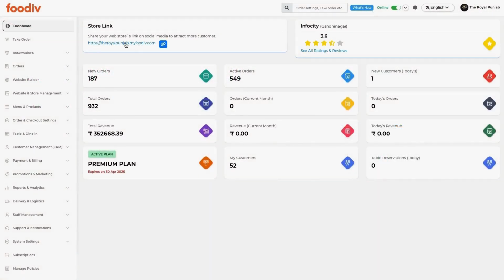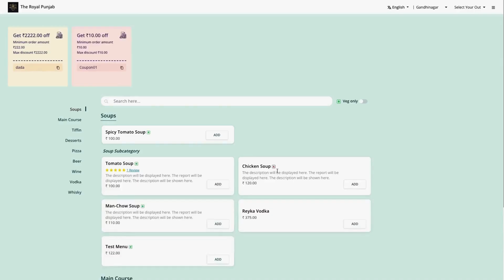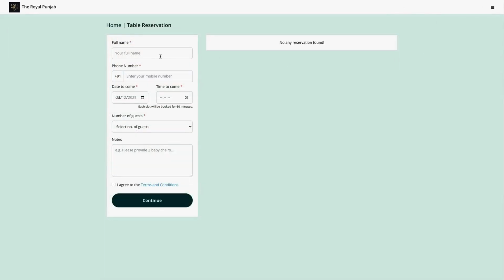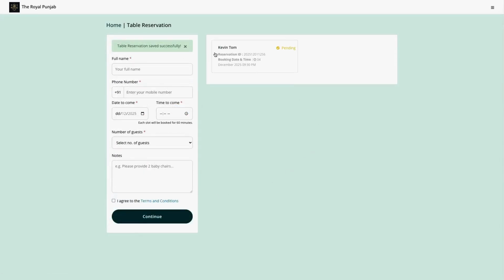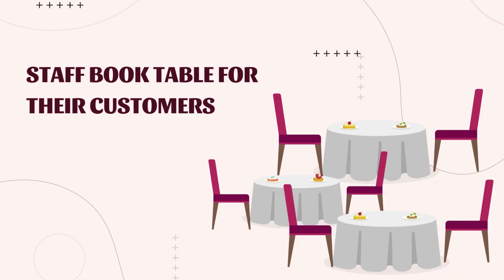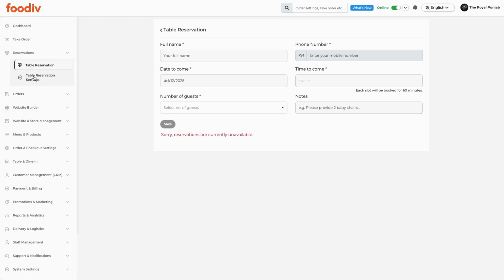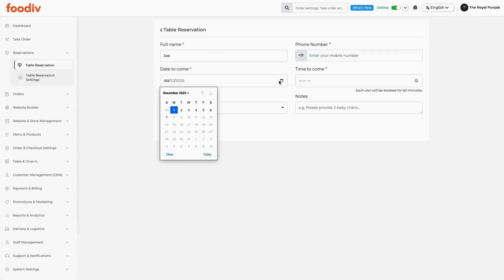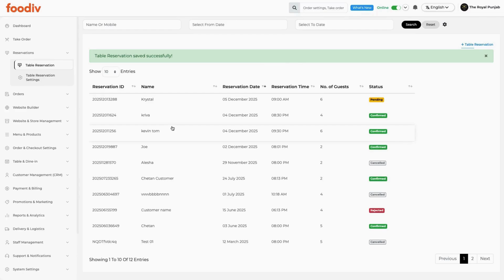Table Reservation | How Customers & Staff Book Tables | Manage & Configure the Reservation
🍽️ Introducing the Foodiv Table Reservation System!
This video explains how restaurants can easily enable, manage, and accept table booking requests from customers — both online and at the outlet.

Whether you run a dine-in restaurant, café, or fine-dining place, Foodiv makes table management smooth and effortless.

✔ How customers reserve a table
Watch how your customers can book their preferred date, time, and number of seats directly from your Foodiv website.

✔ How staff manage table reservation requests
Learn how restaurant staff can accept, reject, modify, or handle incoming reservations using the Foodiv POS.

✔ How staff can book tables for customers
Staff can manually create reservations for walk-in or phone-call bookings — great for busy restaurants.

✔ How to enable Table Reservation settings in Foodiv Admin Panel
Step-by-step walkthrough of activating the feature and configuring time slots, seating capacity, advanced notice, limits, and more.

00:00 Introduction to Foodiv Table Reservation System
00:10 How The Customers Reserve Table
00:34 Manage Reservations by the Staff
00:46 Staff Can Configure Reservations Settings and Book Table Customers